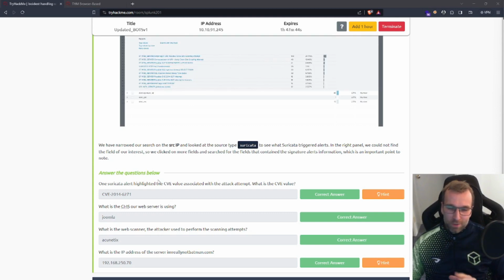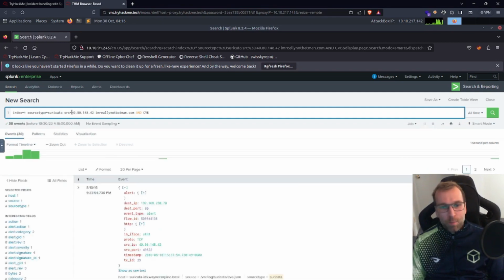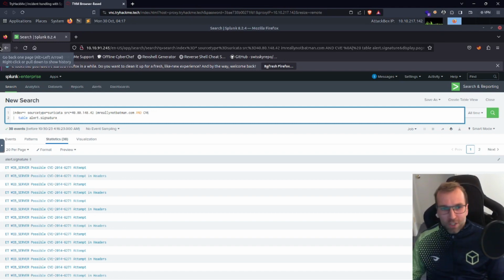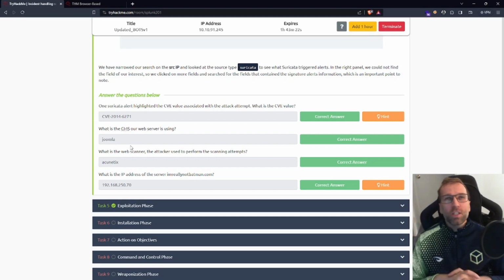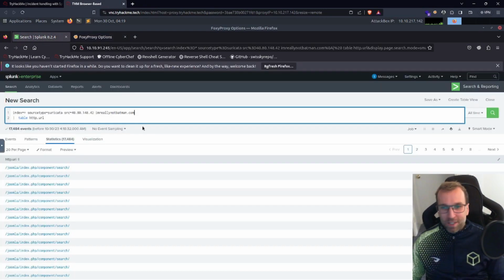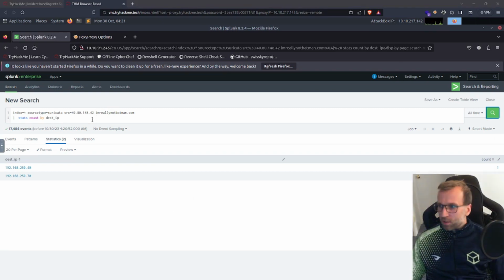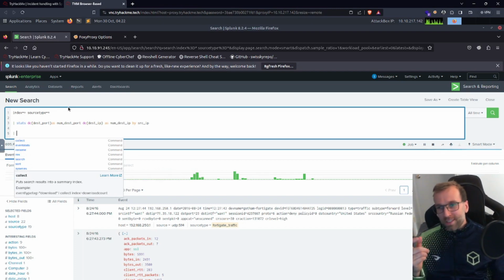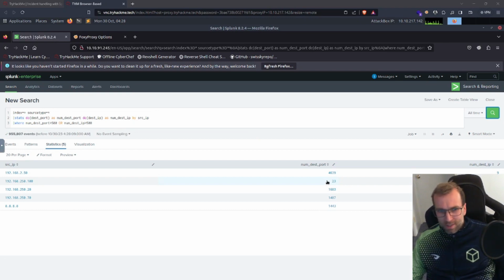Incident Handling with Splunk Series 1/6 : Detecting Reconnaissance Activity | Try Hack Me Tutorial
Welcome to my latest Try Hack Me tutorial series!

In this video, we'll delve into the world of incident handling with Splunk, focusing on the critical task of detecting reconnaissance activity.

Incident handling is an essential skill for cybersecurity professionals, and the power of Splunk can significantly streamline the process. We'll guide you through the steps, showing you how to set up Splunk for efficient log analysis, build custom detection rules, and investigate potential threats.

In this video, you can expect to learn:

🚀 Creating custom detection rules for identifying reconnaissance activities.
🔎 Investigating potential threats with real-world examples.
💡 Tips and best practices for enhancing your incident handling skills.

Your journey to becoming a cybersecurity expert starts here!